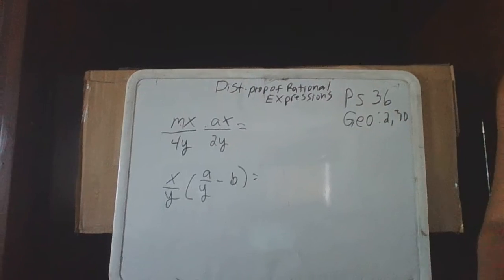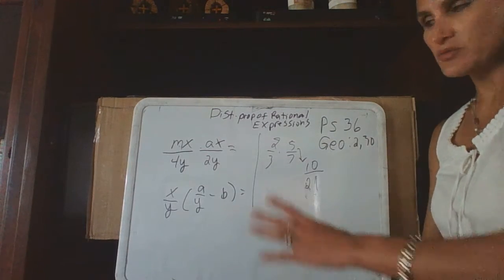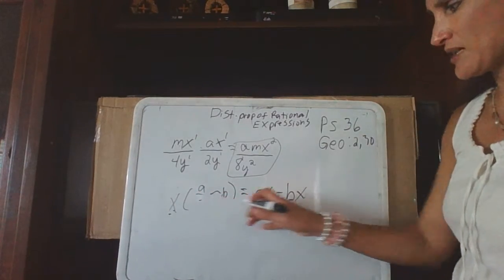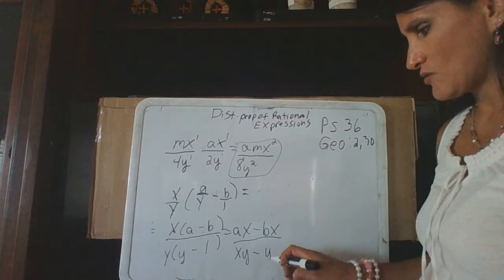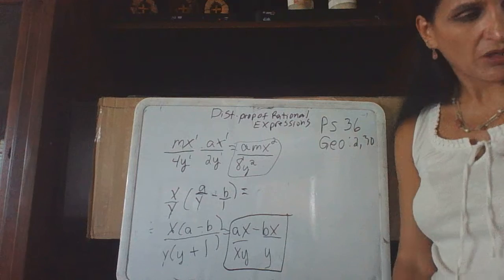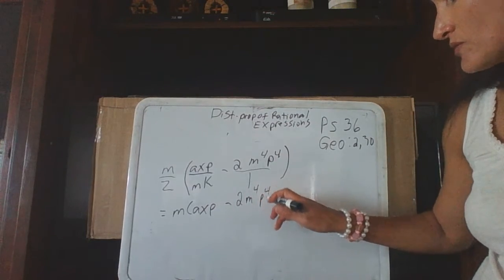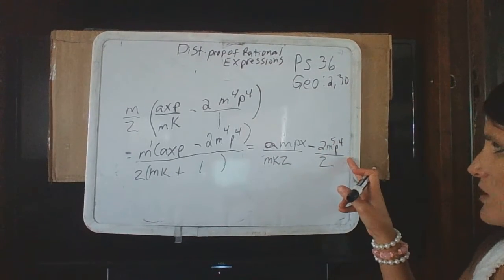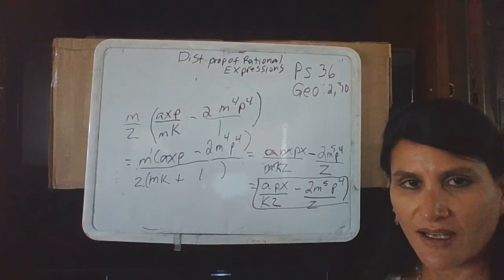8th Gr Math Ps 36 prt 1